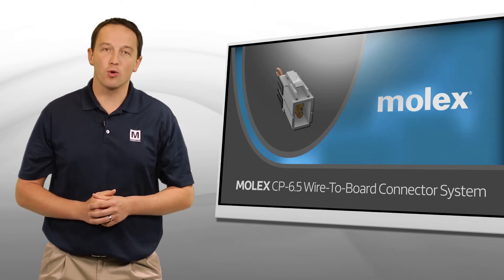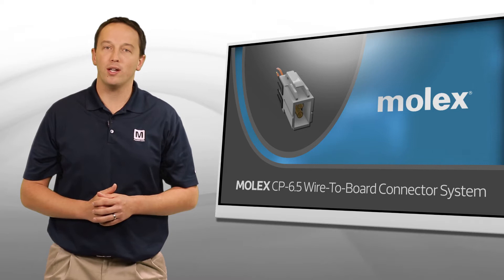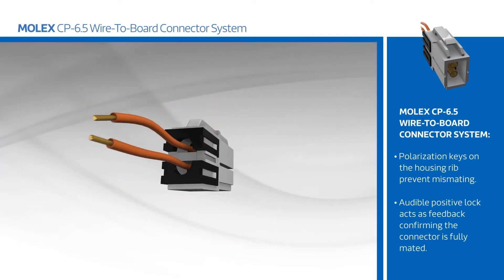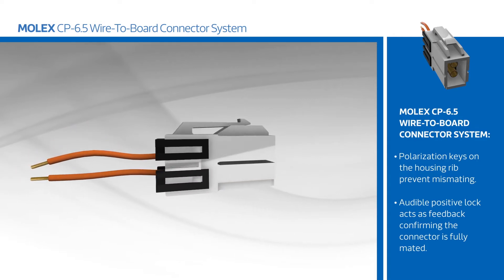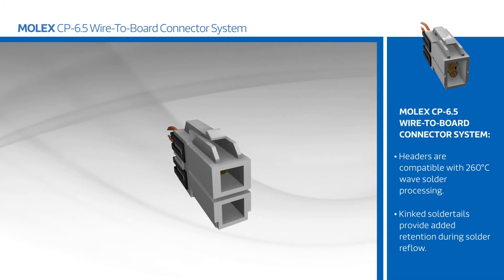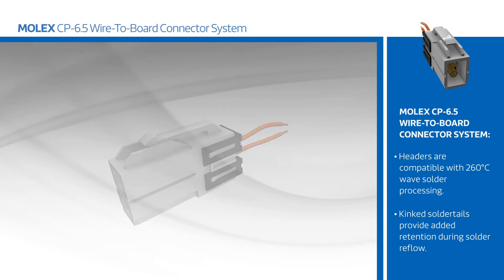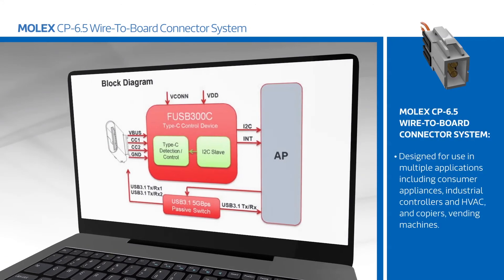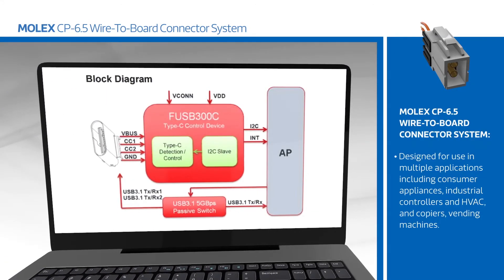New at Mouser Electronics - Molex CP 6.5 Wire-to-Board Connector System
Molex CP-6.5 Wire-to-Board Connector System offers a fool-proof interconnect systems that provide quick, easy identification of mated pairs in their wire-to-board applications. Molex's 6.50mm wire-to-board receptacles and PCB headers have color-coded housings to differentiate mating possibilities. Connectors with mismatched colors do not mate. Unique keying features within each header and receptacle housing prevent entry of receptacle into header when mis-mated.